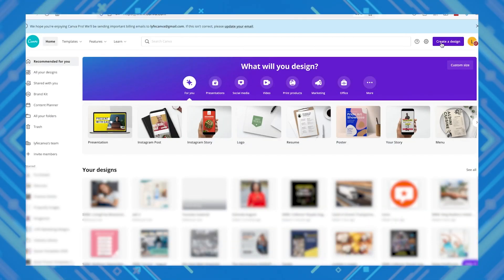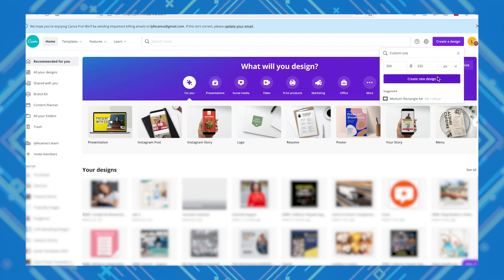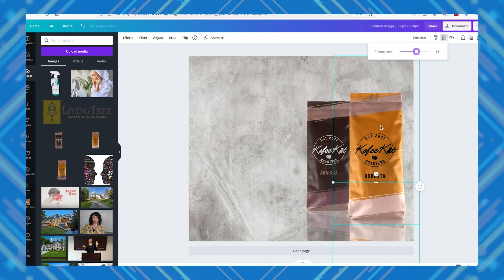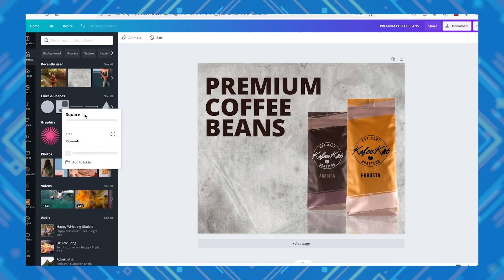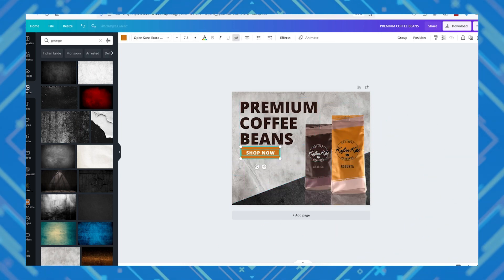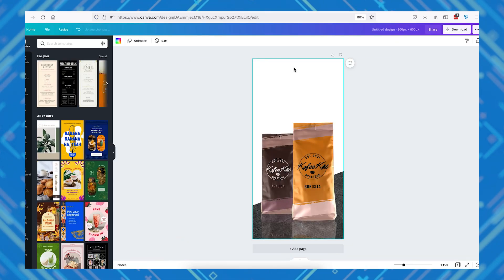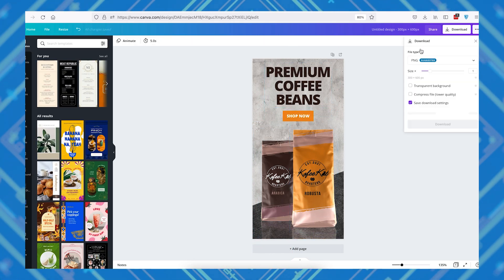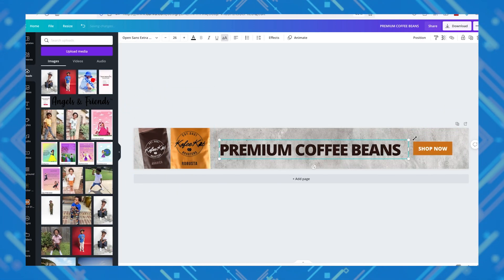How To Design Google Display Ads [Canva Tutorial]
Google Display ads are a great move for any business, because they generate a lot of awareness across the Google Display Network. And the great thing is, making them doesn't have to be hard! Watch now for our tutorial on how to design Google Display ads in Canva.

According to Google: "Display ads are ads that are shown on the articles, videos, or websites that consumers browse."

And you show your ads through the Google Display Network, which is "a collection of over two million websites that reach over 90% of Internet users across the globe."

Needless to say, Google Display ads can generate a lot of reach and brand awareness for your business.

And today, we'll tell you how to create your own, so that you can drive great results.

Video Outline
Intro (0:00)
Key Components (0:15)
Create Your Display Ad In Canva (1:25)
Adjust Your Display Ad For Different Sizes (2:05)

// LYFE Marketing